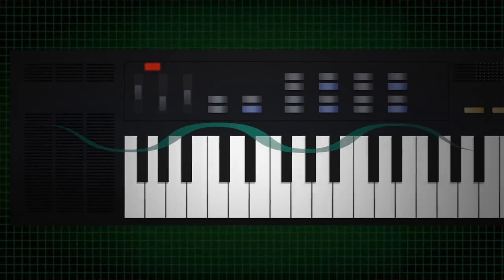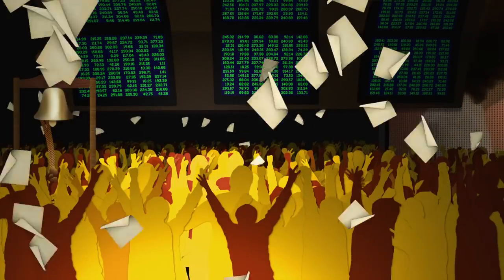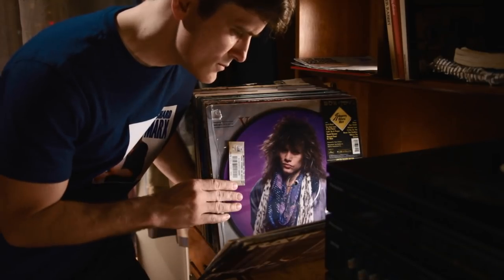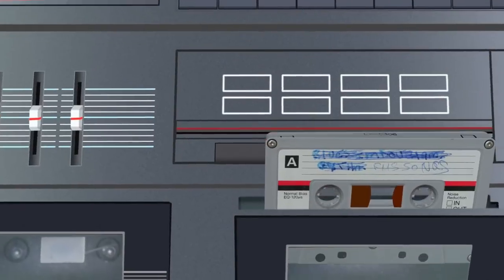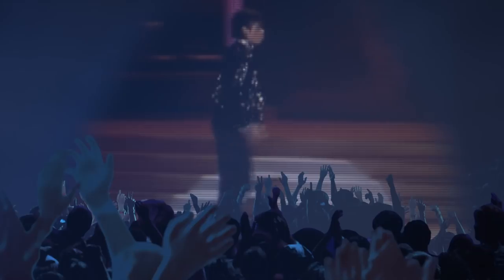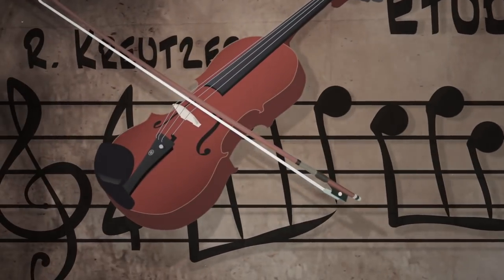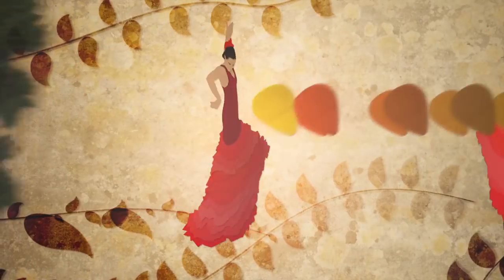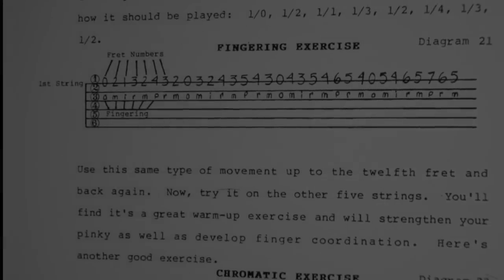Cracking the Code Episode 1: “Rock to the Future” — Eddie Van Halen & Randy Rhoads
THE MAGNET CAMERA MOUNT IS NOW ON KICKSTARTER!  Film your own playing just like we do in our lessons!

Episode Description:

Things were hurtling rapidly forward. We had shaved the mustaches and the sideburns. We were aerobicizing. We were moonwalking. Every garage housed fuel-injected cylinders, and in every living room sat a teenager twisting a Rubik's Cube and winning at Pitfall. (Or a nice game of chess.) And as our home entertainment was chasing Moore's Law, so was our guitar technique.

In the '80s, the relentless pursuit of perfection turned rock guitar into a kind of pre-Wright Brothers scramble for innovation. Eddie Van Halen, the decade's spiritual mentor, had blasted away convention with his iconoclastic tapping technique. For kids around the world, that was all the cue card we needed. The next breakthrough would come from us.